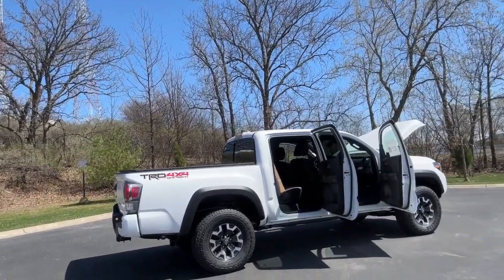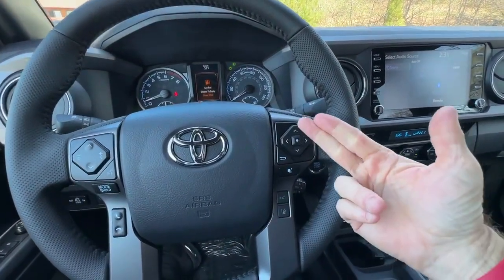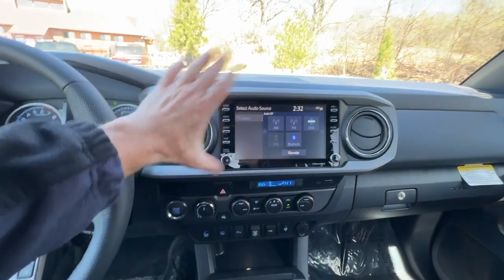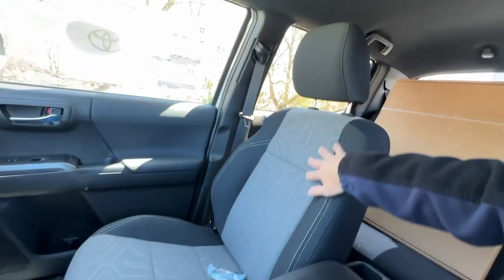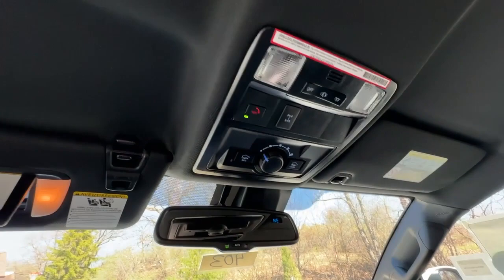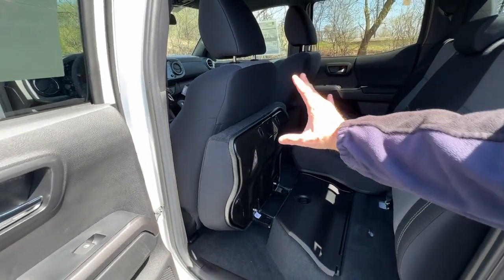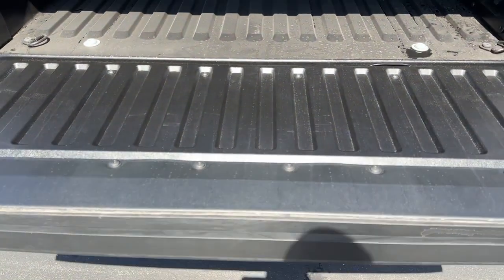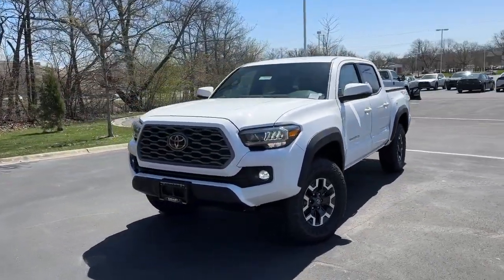2023 Tacoma TRD Off-Road Interior Review from Talking CarBiz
Inside the 2022 Toyota Tacoma TRD Off-Road, you'll find a perfect blend of comfort, versatility, and technology. The spacious double-cab layout provides ample room for passengers and gear, making it ideal for both off-road excursions and everyday driving. The premium materials and attention to detail create a refined yet durable interior that's ready to tackle the toughest terrains.

As you settle into the driver's seat, you'll notice the well-appointed cabin with its array of features. The supportive and comfortable seats are upholstered in durable fabric, perfect for off-road adventures. The driver-oriented cockpit features an ergonomic layout, putting all controls within easy reach. The leather-wrapped steering wheel provides a confident grip and features convenient controls for audio, phone, and cruise control, keeping you connected and in control at all times.

The 2022 Tacoma TRD Off-Road comes loaded with advanced technology to enhance your driving experience. The 7-inch touchscreen infotainment system is equipped with Toyota's latest Entune™ Audio system, featuring Bluetooth connectivity, Apple CarPlay®, Android Auto™, and SiriusXM® satellite radio, so you can stay connected and entertained on the go. The available Qi-compatible wireless charging keeps your devices powered up without the hassle of cords, ensuring you're always ready for your next adventure.

Safety is a top priority in the Tacoma TRD Off-Road, and it's equipped with Toyota Safety Sense™, a suite of advanced driver-assistance features that includes pre-collision system with pedestrian detection, lane departure alert, dynamic radar cruise control, and automatic high beams. The Tacoma also comes with a standard backup camera, giving you added confidence when maneuvering in tight spots.

Toyota 2023  Interior Review
0:00 - Get Started
0:16 - Driver's Seat
3:13 - Rear Seat
4:11 - Trunk
4:46 - Thanks